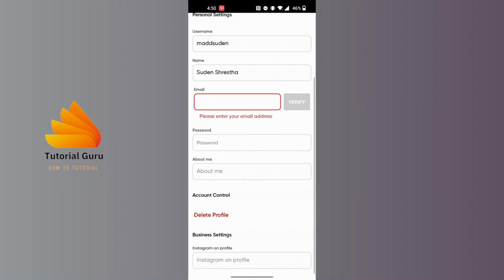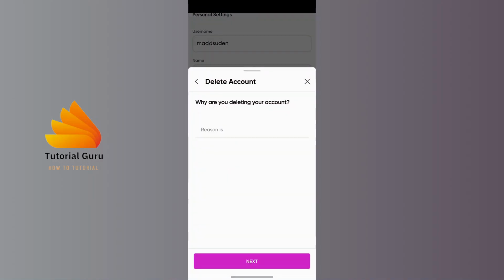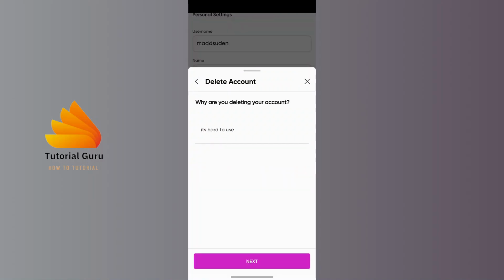How to Delete Picsart Profile on Phone?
🗑️ How to Delete Picsart Profile on Phone | TutorialGuru

Welcome to TutorialGuru, your trusted source for quick and simple tech tutorials! 📱 In this video, we’ll guide you through the steps to delete your Picsart profile directly from your phone. Whether you’re taking a break from editing or switching to a new account, this tutorial has you covered.